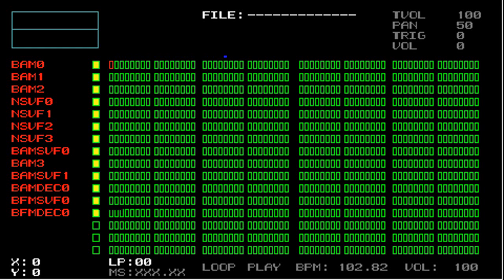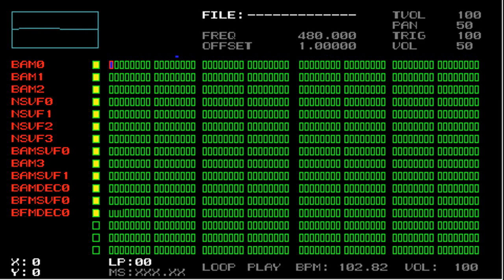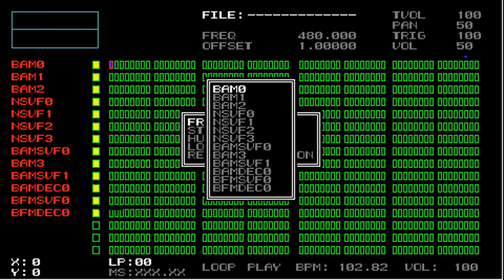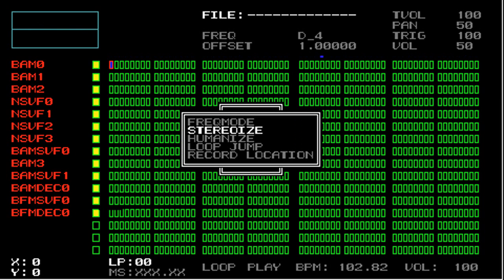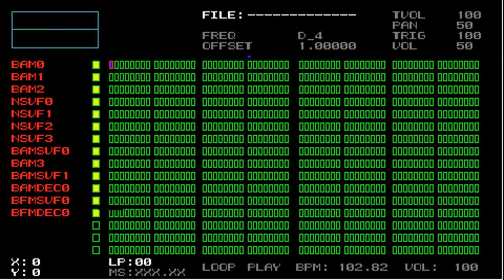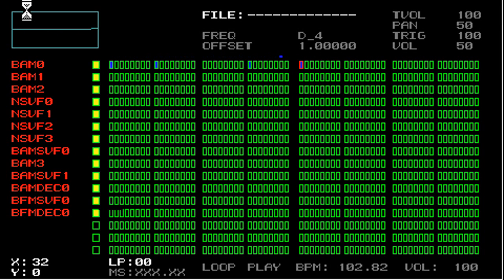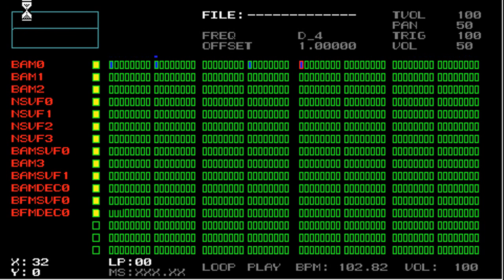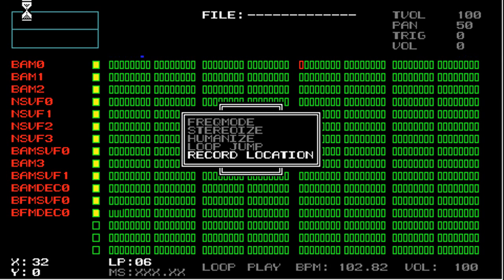PSPSeq 3.01 tutorial part 15 - CONFIG menu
this is part 15 of the PSPSeq tutorials. in here you'll learn about the CONFIG menu options.  these set the frequency mode of pitched generators, a simple stereoizing function, the ability to "humanize" a track, the way the left and right triggers work for jumping from loop to loop, and the location where WAV files are recorded.